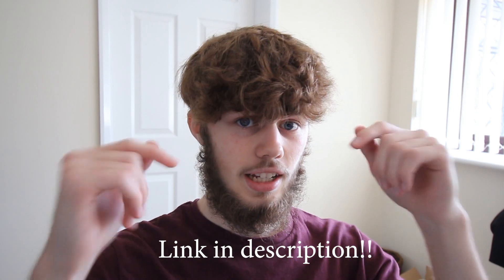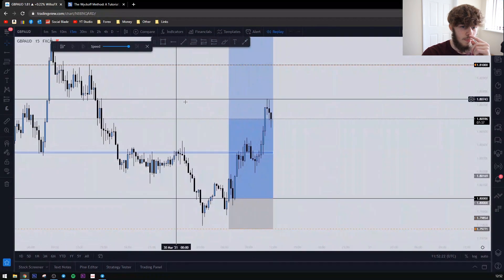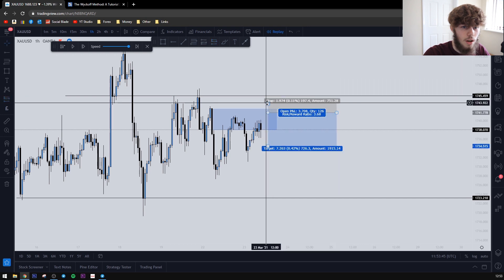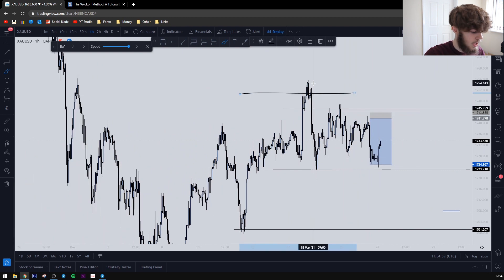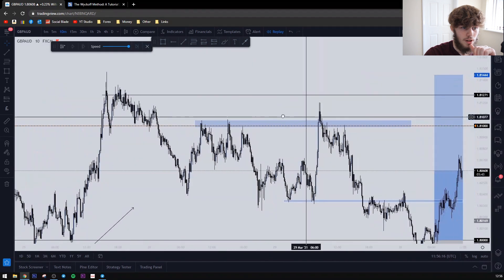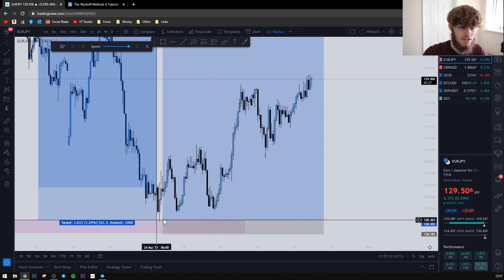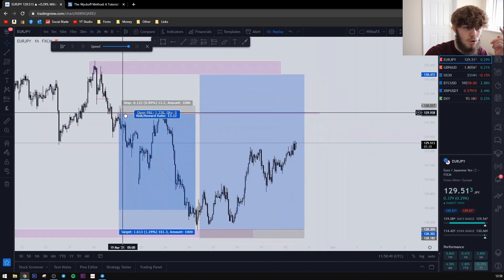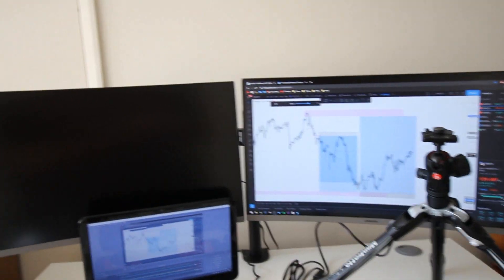The Strategy I Used to Profit 35% this month!! (MUST WATCH)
The Strategy I Used to Profit 35% this month!

Follow my trades below!